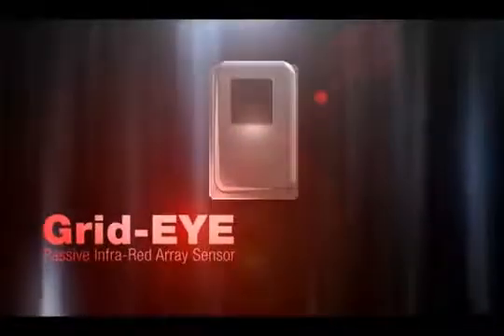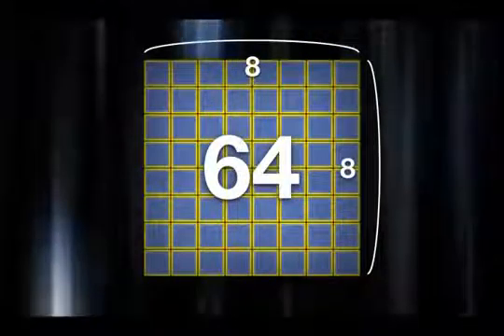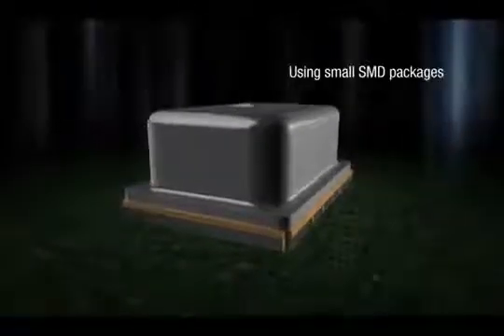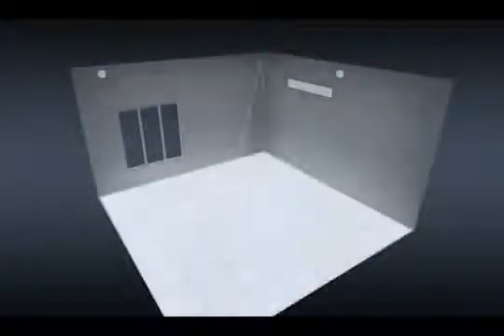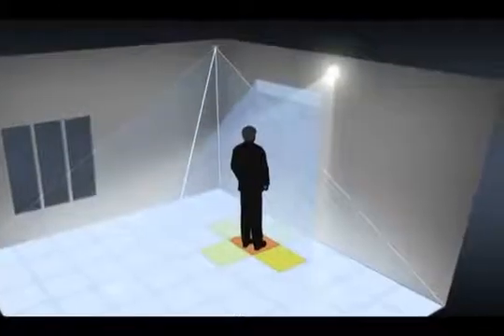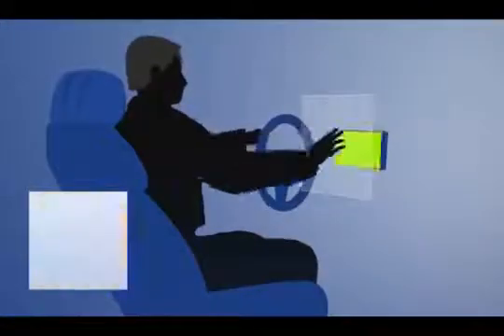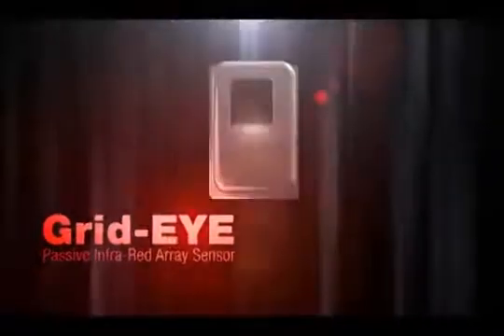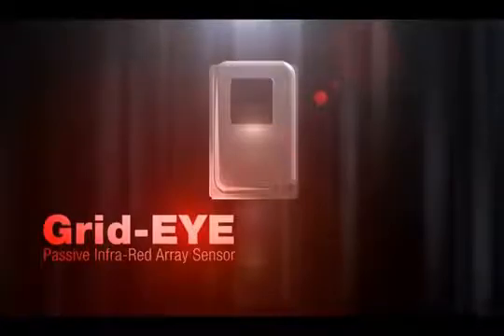Panasonic Grid-EYE® Passive Infrared Array Sensor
Panasonic’s popular thermopile array, the Grid-EYE, consists of 64 MEMS thermopile elements arranged in an 8x8 grid on a single detector chip. The combination of a built-in thermistor and an integrated circuit makes temperature measurement possible in a small surface-mount package.